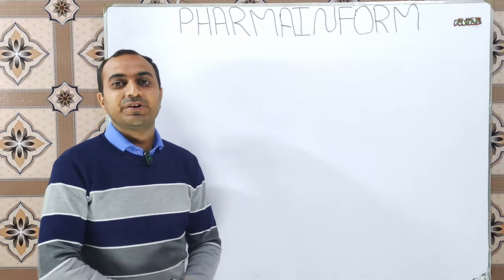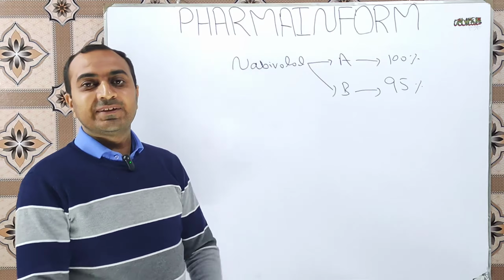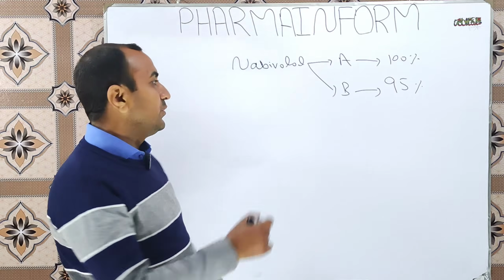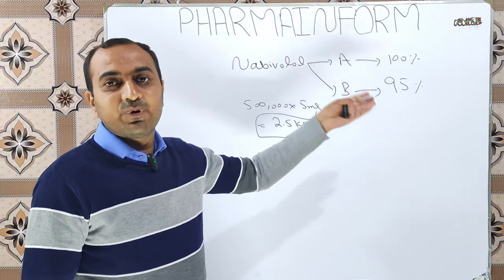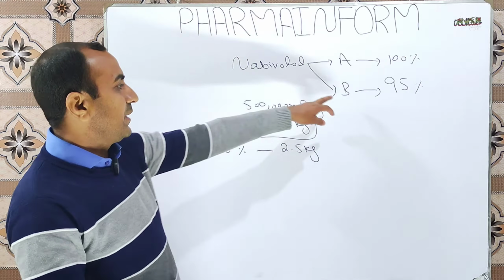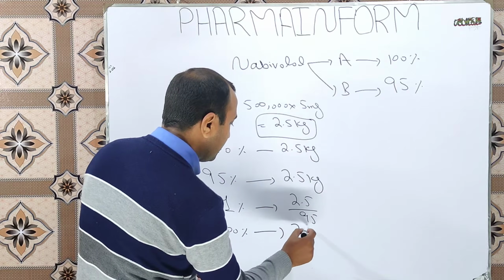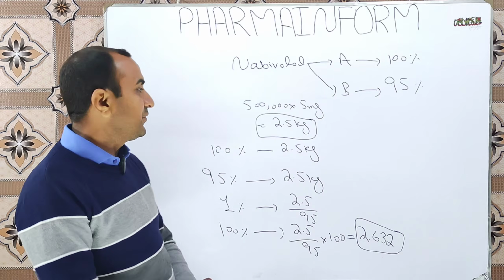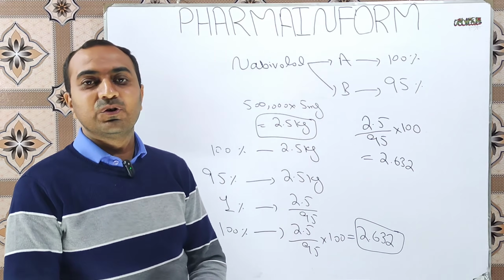Potency Adjustment | Assay Adjustment Of API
Potency Adjustment calculation is somewhat tricky as compared to other simple calculations because we have to adjust the amount of API according to its purity.API is not always available in 100% purity & whenever it's assay is less than 100% we make it 100% to ensure it's effectiveness.In this video we have discussed the potency Adjustment Of API with practical example.Watch the complete video to learn all about potency adjustment.